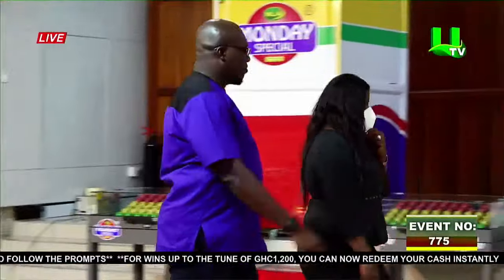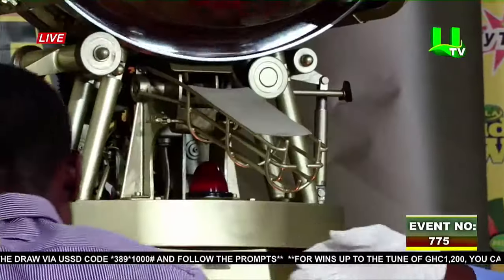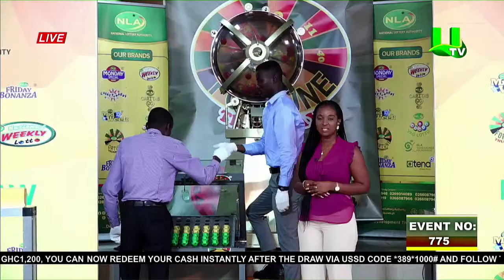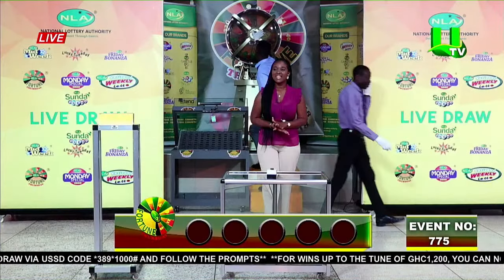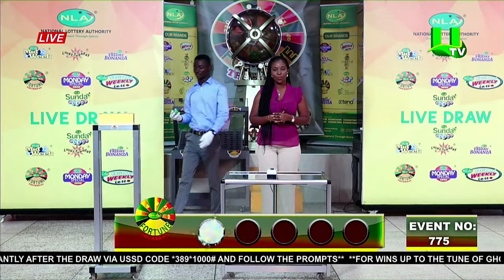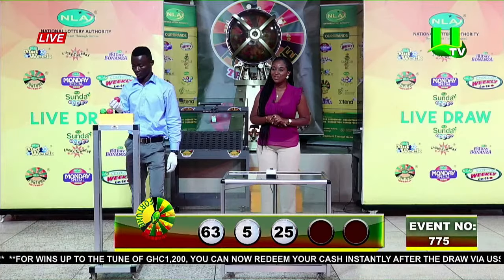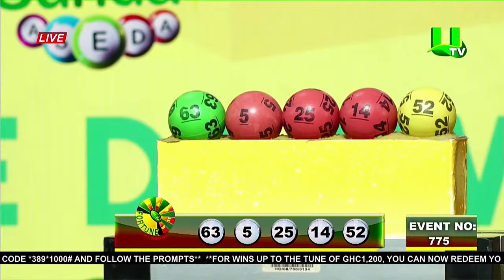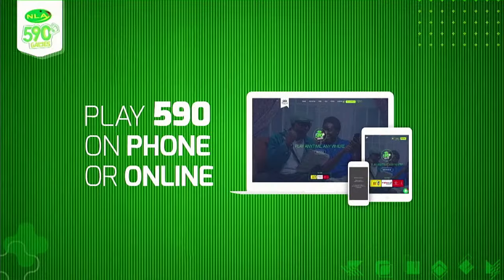THE NATIONAL LOTTERY AUTHORITY Live Stream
LUCKY TUESDAY DRAW GAME WITH UTV Ghana